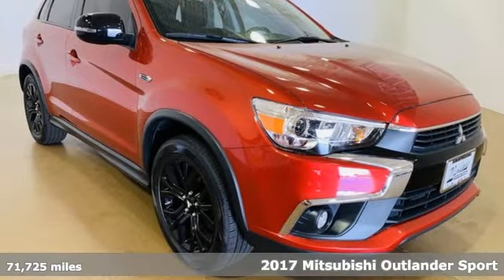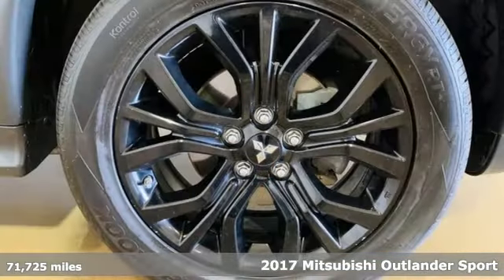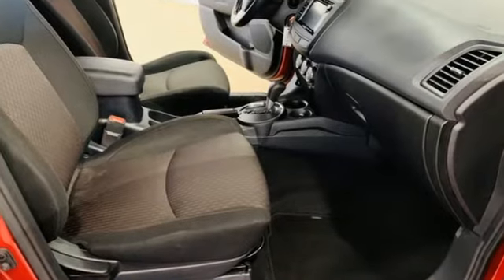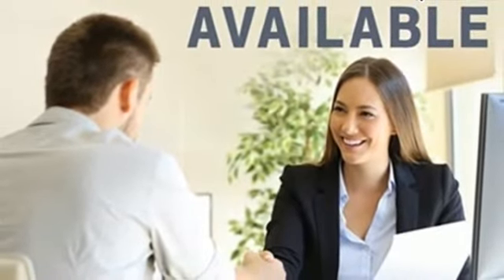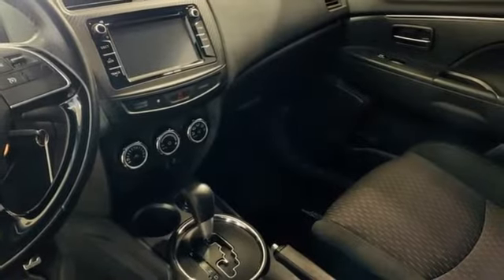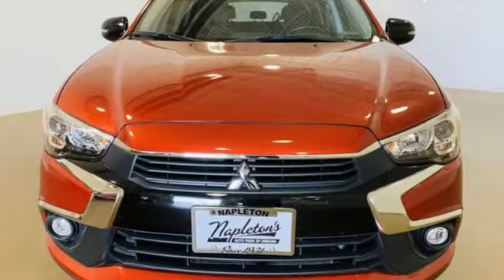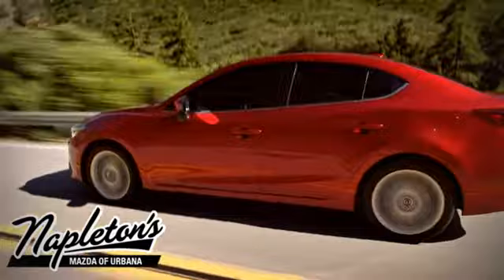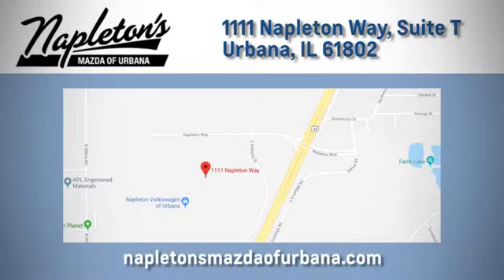Used 2017 Mitsubishi Outlander Sport Urbana IL Champaign, IL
Year: 2017
Make: Mitsubishi
Model: Outlander Sport
Engine: 2.0L I4 SMPI DOHC 16V LEV3-LEV160 148hp
Transmission: CVT
Interior: Black
Mileage: 71725
Stock #: DTOH095809A
VIN: JA4AP3AU3HZ036351
2017 Mitsubishi Outlander Sport LE 2.0L I4 SMPI DOHC 16V LEV3-LEV160 148hp FWD CVT Rally Red Metallic Single disk CD Player, Hands Free Calling, Backup Camera. CARFAX One-Owner.brbrbrNapleton's Auto Park of Urbana also offers the highest quality certified and pre-owned vehicles and represent the best value around! Come experience a friendly, comfortable shopping experience with no pressure. Our staff is dedicated to the highest customer service in sales, parts and service departments. We have over 20 loaner vehicles and offer free car washes for life! All of our pre-driven vehicles undergo a complete, thorough inspection and if we feel they meet our standards we then fully recondition and detail them to sell to our valued customers. FREE Car Washes for the LIFE of your vehicle at Napleton's Auto Park, WiFi, Shuttle Service In Champaign, Urbana and Savoy, State-of-the-art service center with clean and comfortable children's play area, customer waiting area, and FREE refreshments. SERVING: CHAMPAIGN, URBANA, SPRINGFIELD, DECATUR, DANVILLE, RANTOUL, MAHOMET, CHARLESTON, MATTOON, SAVOY. We are right off exit 184 in I74 and Cunningham Ave.

Address:
1111 O'Brien Dr